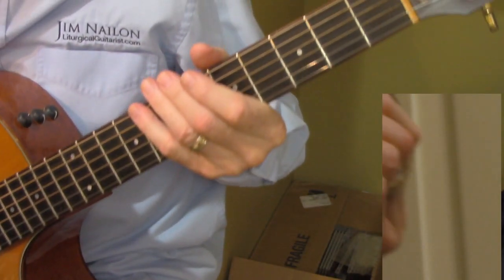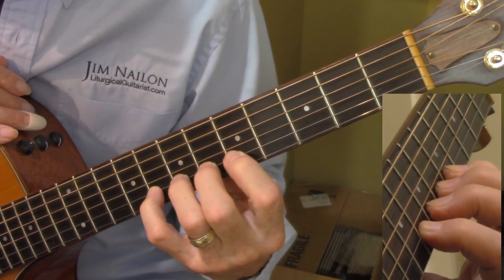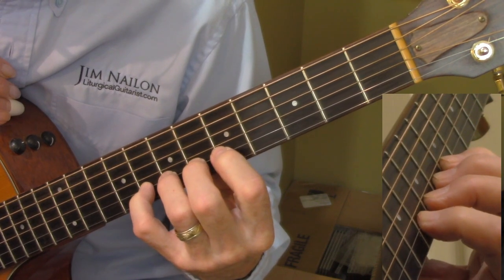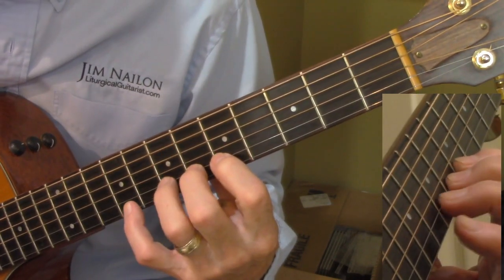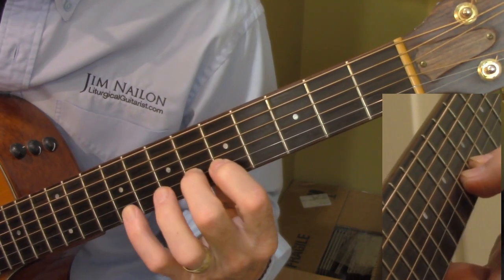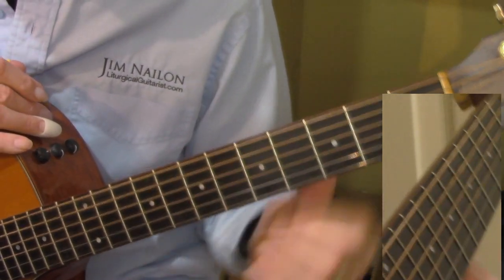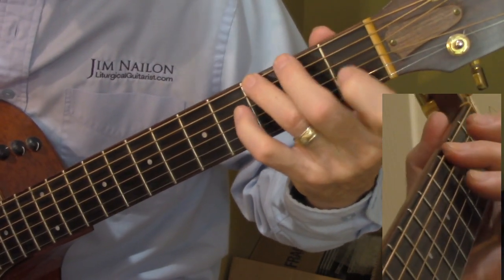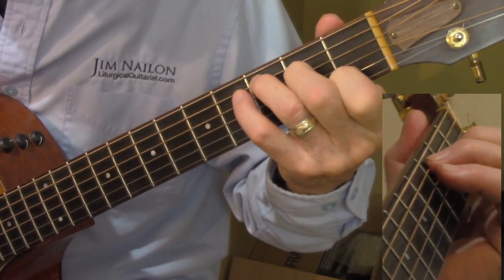Lesson 4: Trill Exercises